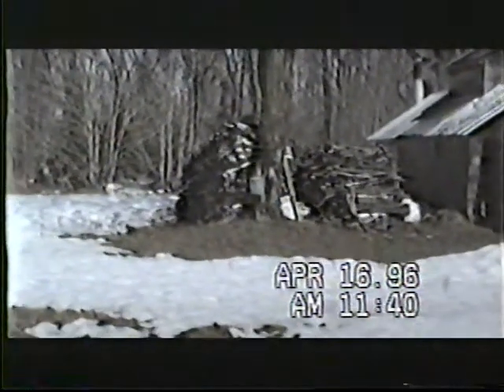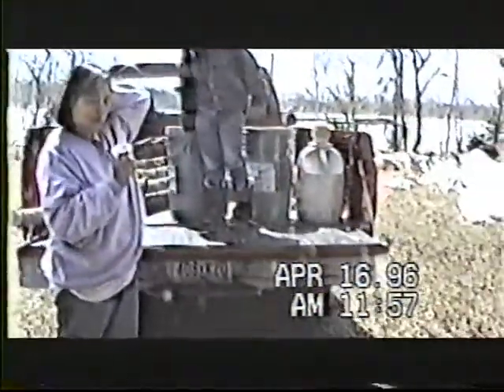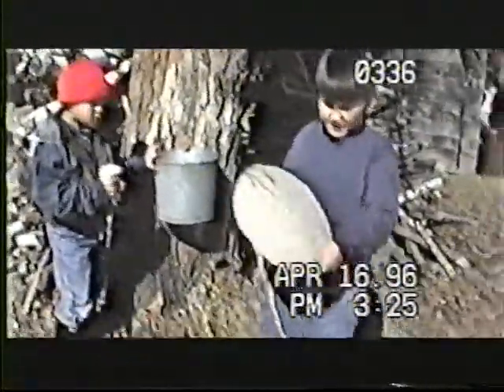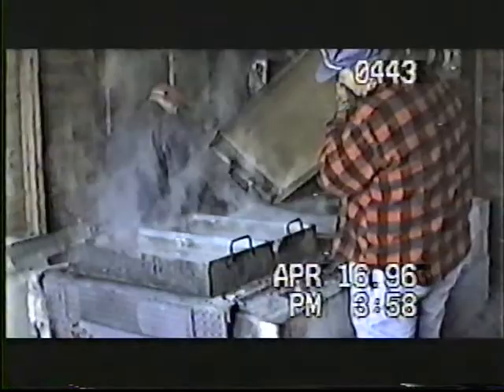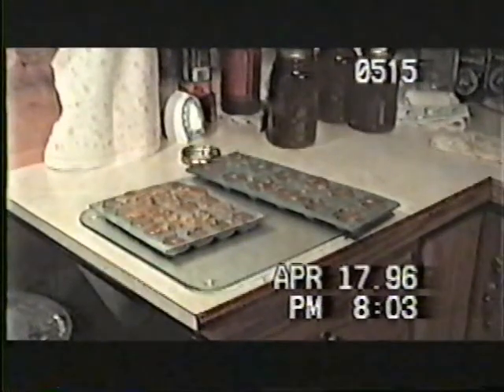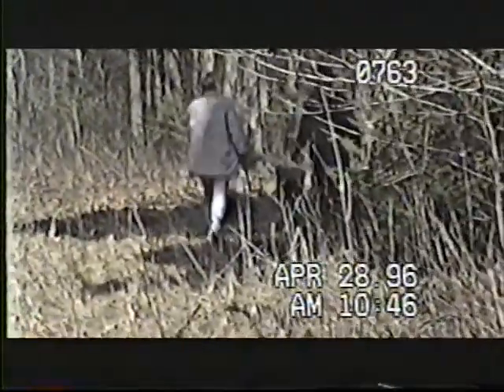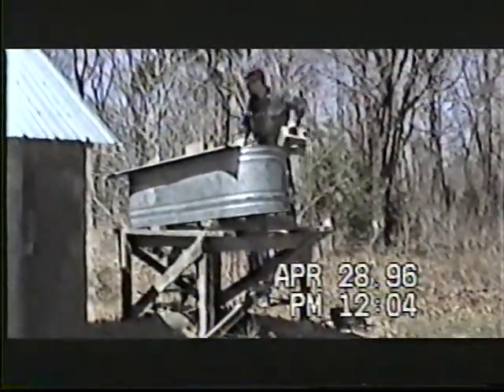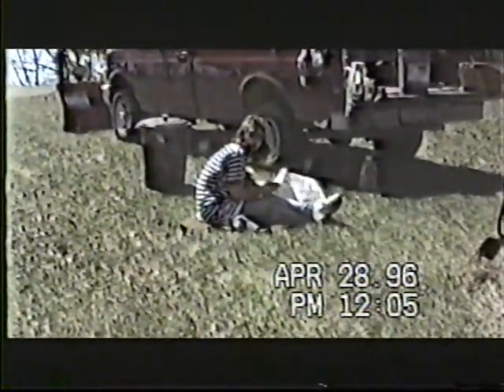Making Maple Syrup in Feeley Township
Bit of a longer video and a bit of a deviation from my normal content, but hopefully something some folks may find interesting. This is a VHS-C home video that my grandma took of our family making maple syrup in the springtime about 23 years ago, at our place on the Feeley/Sago township line just southwest of Warba, Minnesota. Making maple syrup is really nothing overly historical, but I  think that having the images and voices recorded is priceless. I sure wish my grandpa's voice would have been audible for the few seconds where he is shown, but glad that he is seen in action measuring the density of the boiling sap with the hydrometer.

We tapped trees and made syrup every year for many years, and since my grandpa passed, it has been reduced to every several years.

Nothing better than fresh maple syrup in my opinion, and common breakfast syrups just do not cut it for me.
Just a little additional background:

We have an open-top cinder block boiler, lined with refractory brick used for (taconite) pellet furnaces, and set up with stainless steel pans that sit directly over the fire. Closest to the chimney is the warming pan; closest to the firebox door is the finishing pan. We store our sap in an elevated stock tank, and have a hose running from the stock tank into the shack. The first pan gets the sap warm. We work our way from back to front, and pour each pan into the next one down the line as it heats up. We keep a thermometer in the last pan, and when the temperature is about right, we start taking samples with the hydrometer to determine when it is done. When we want to wrap up for the day, we just go down the line but do not refill anything - as we take pans off the fire and scrub them with snow to clean them out, we cover the open spots on the boiler with asbestos sheets.

We pour directly into old glass apple juice jugs and take it to the house for straining, and then we can it in mason jars after straining.

It has been several years since we’ve tapped, as we have slowly been rebuilding and shoring up the structure of the shack and not using it for sugaring during that time - we usually tapped every other year, and that would supply the three branches of our family in Minnesota plus our relatives in the Soo and the Keweenaw and whoever else we wanted to give it to as gifts for about two years. We would usually tap enough trees so that a week’s worth of sap collection would yield us 5-6 gallons of syrup in a weekend, and we would boil 2 to 3 weekends per year. We drilled holes in the trees with a bit and brace, tapped in the spouts with a wooden mallet, and hung galvanized buckets from the spouts. We would then go collect the sap with galvanized 5-gallon buckets and carry them by hand back to the stock tank for storage. We had a wooden yoke stored in the maple shack that you could place on your shoulders to assist with this task. The maple tree pictured that is right out the front door of the shack was, unfortunately, not one of the best producers. Of course, it’s also not the worst.

No trees are cut down to get wood for fuel - we are 100% fueled by cleaning up windfalls around our field edges.

The shack used to be a garage; the cupola is not original. It was installed when the garage was converted to a maple shack.

The Steam always smelled great, but what I liked even more than the steam was to take a mug, fill it with snow, pour warm and slightly thickened sap from the second or third pan into it, and have a maple slushie, or as I called it, “maple snow.”